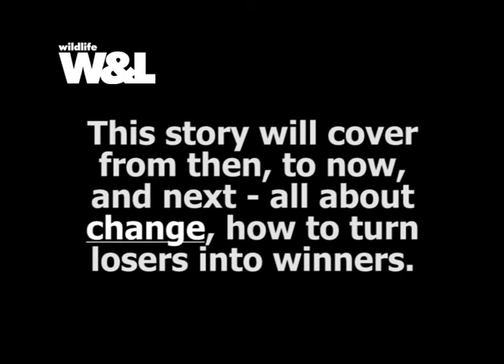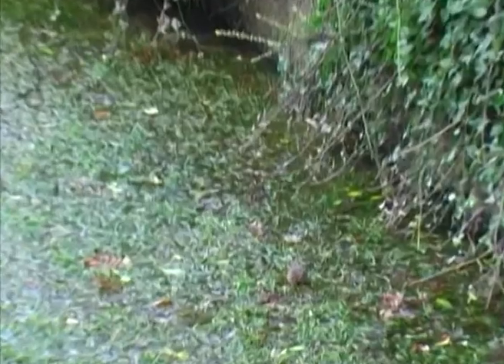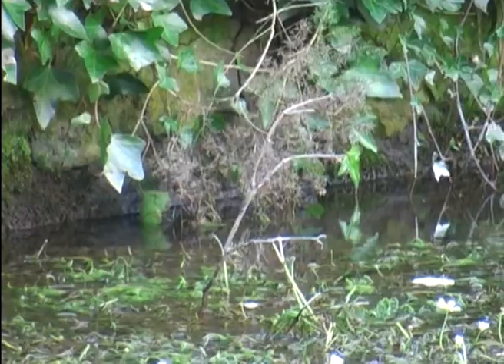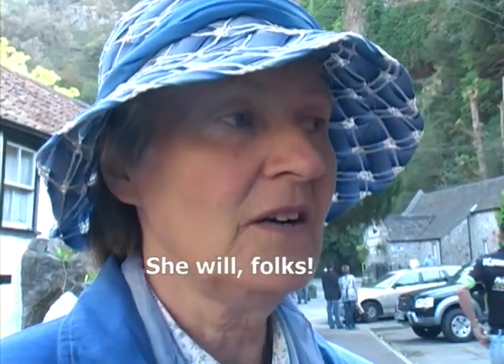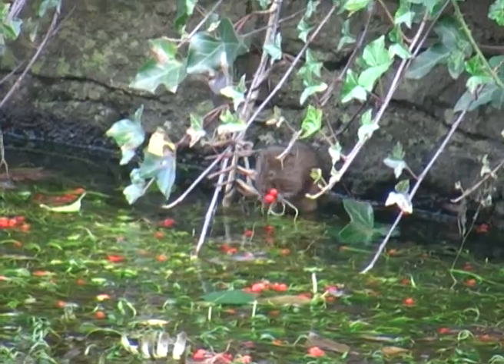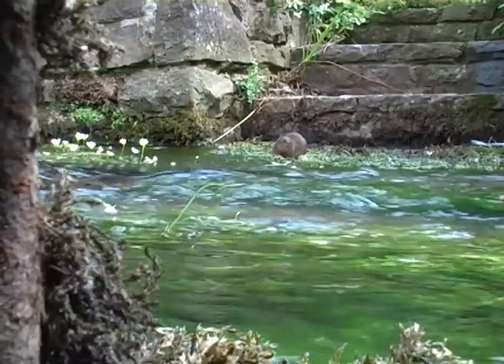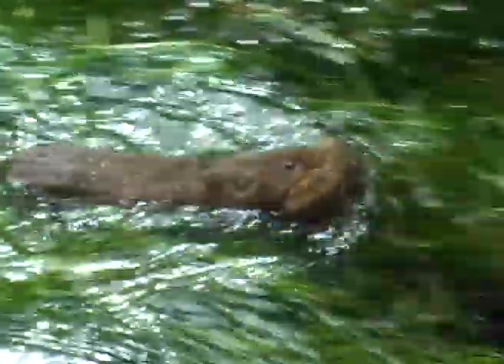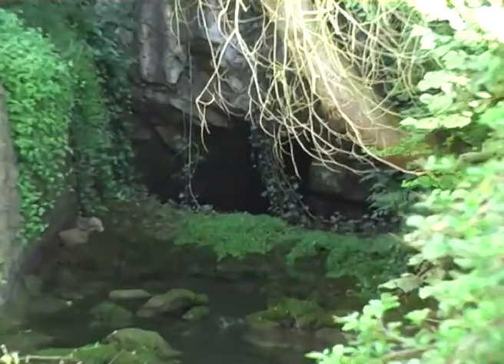Volesville PROMO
Volesville - PROMO - One of Britain's rarest and fastest declining mammals - "Ratty" from "Wind in the Willows" fame. No rat, its succeeded in a beautiful stone-walled stream in famous Cheddar Gorge - "Somersets Grand Canyon". But the water vole is a burrower in soil. How does it deal with solid stone walls around its home?

If you would like to see more of this story please follow the link to watch the full film version. Thank you RB.